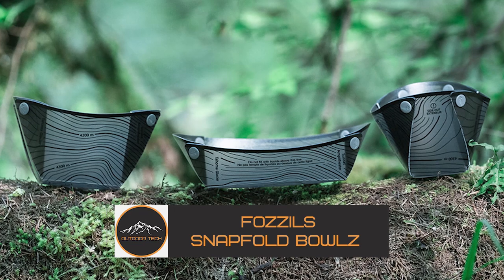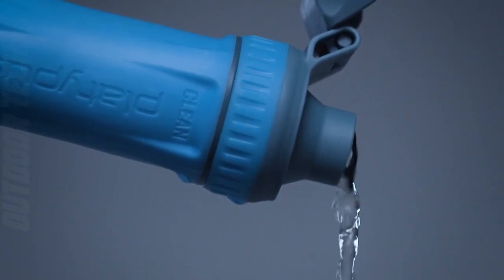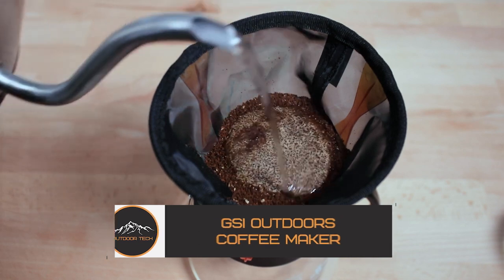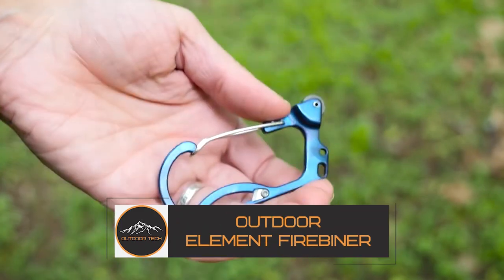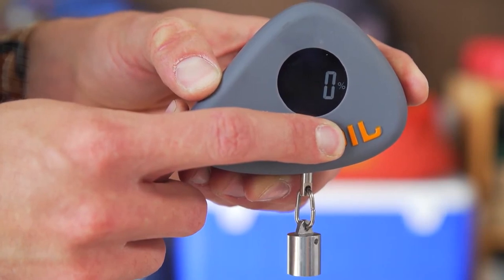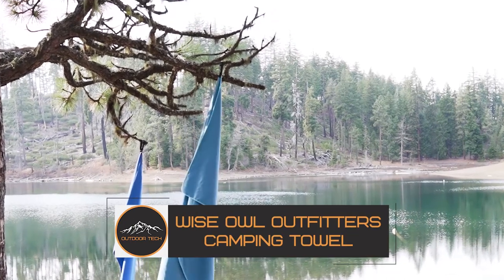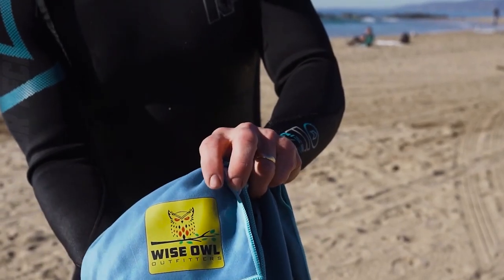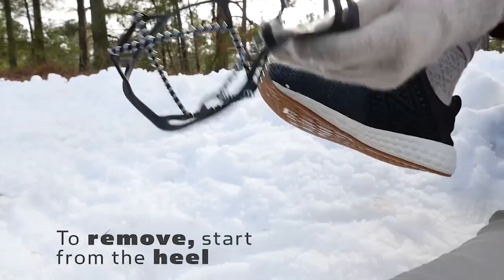Next Level Outdoor Gear You Must See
Looking for some next level outdoor gear that will take your hiking and camping adventures to the next level? Look no further than this video showcasing some of the best gear available on the market today.

First up, we have the Yaktrax Hiking and Walking Traction Cleats, which provide superior traction on any terrain, whether you're hiking in the snow or navigating a rocky trail.

Next, we have the Fozzils Snapfold Bowlz, which are perfect for packing and eating on the go. These lightweight, collapsible bowls are a great addition to any camping kit.

If you're looking for clean water on the go, check out the Platypus Quickdraw Microfilter System. This easy-to-use water filter ensures that you always have access to clean water, no matter where your adventures take you.

For coffee lovers, the GSI Outdoors Ultralight Java Drip is a must-have. This portable coffee maker makes it easy to brew a delicious cup of coffee, no matter where you are.

The Outdoor Element Firebiner is another great addition to any outdoor kit. This innovative carabiner not only holds your gear in place, but also doubles as a fire starter, making it an essential tool for any camping trip.

To make sure you never run out of fuel on your camping trip, check out the Jetboil JetGauge Digital Fuel Measure. This handy tool lets you know exactly how much fuel you have left, so you can plan accordingly.

Finally, the Wise Owl Outfitters Camping Travel Towel is a must-have for any camping or hiking trip. This lightweight and compact towel is perfect for drying off after a swim, or for wiping away sweat on a hot day.

Whether you're a seasoned outdoor adventurer or just starting out, these next level outdoor gear picks are sure to make your next trip even more enjoyable. So sit back, relax, and get ready to upgrade your camping and hiking game with these must-have items.
►Products Links

✅ Yaktrax Hiking and Walking Traction Cleats

✅ Fozzils Snapfold Bowlz

✅ Platypus Quickdraw Microfilter System

✅ GSI Outdoors Ultralight Java Drip

✅ Outdoor Element Firebiner

✅ Jetboil JetGauge Digital Fuel Measure

✅ Wise Owl Outfitters Camping Travel Towel